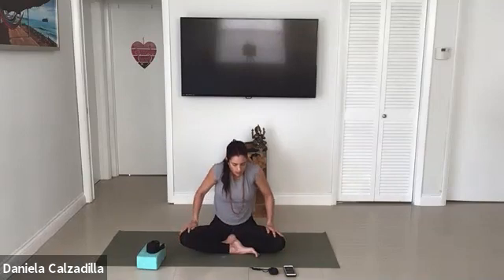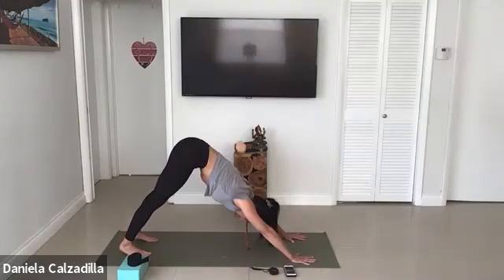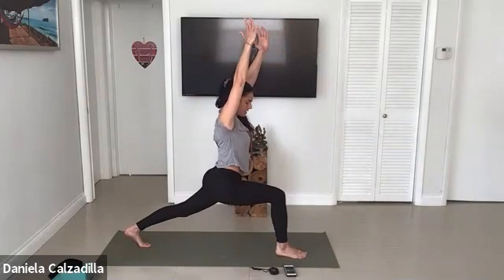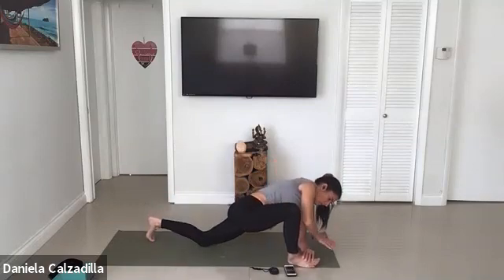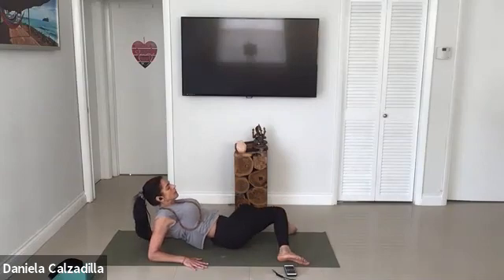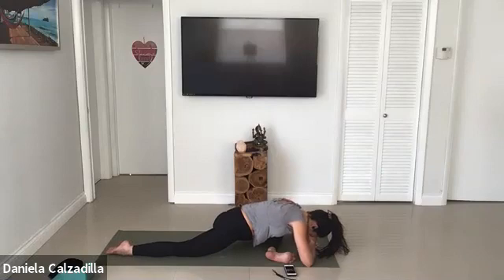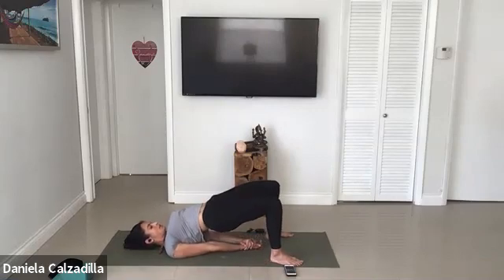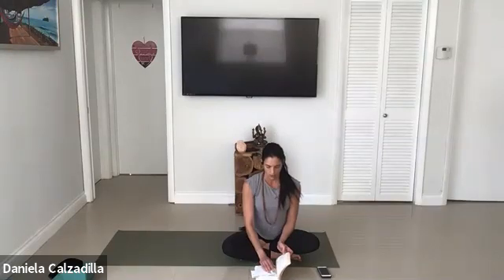Adult Yoga 4 4 21